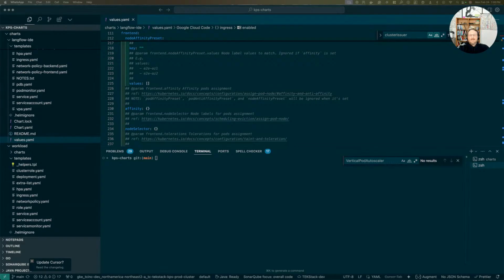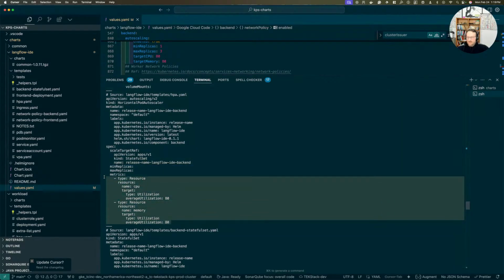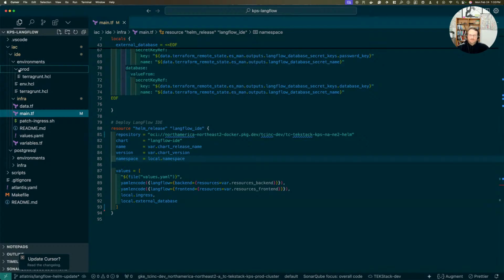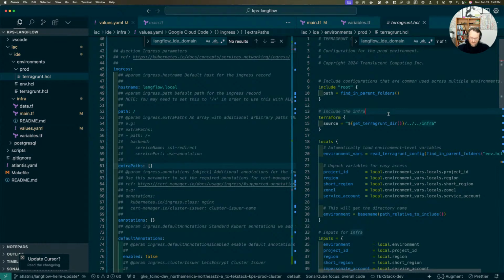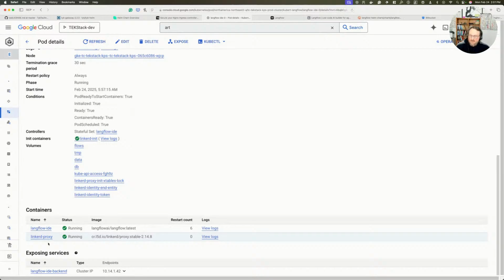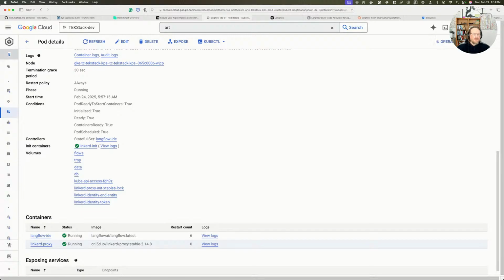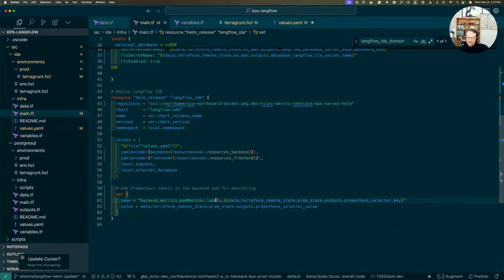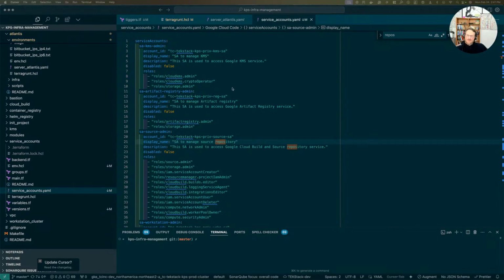Kubernetes: Deploying Langflow with GitOps, Live Coding | Ep. 01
Working on deploying Langflow Helm chart into Kubernetes. Using GitOps methodology with Terraform/Terragrunt for IaC.